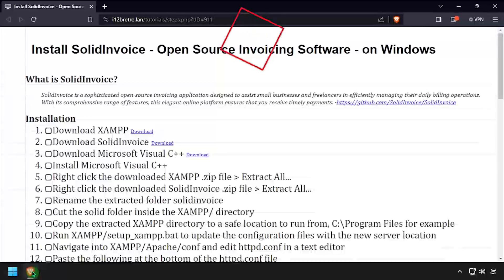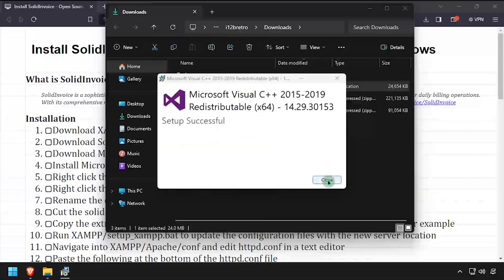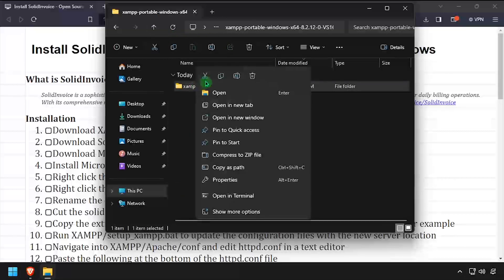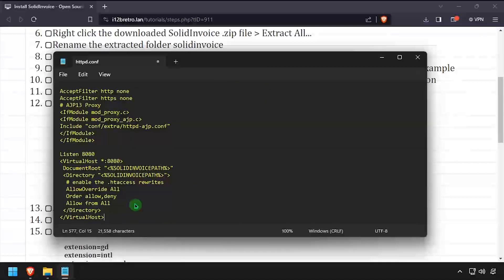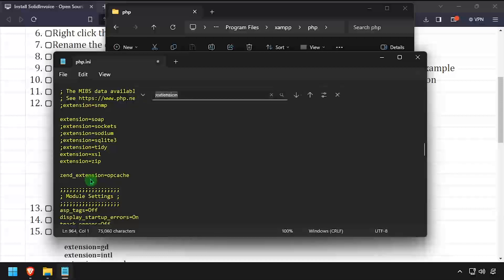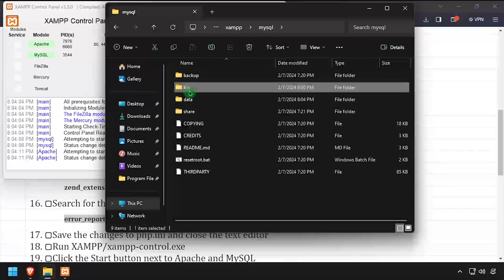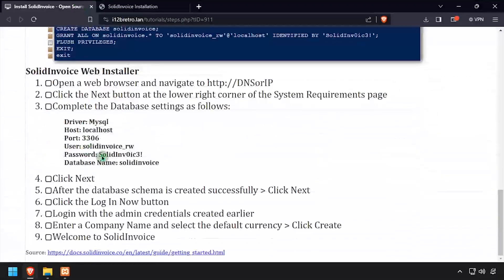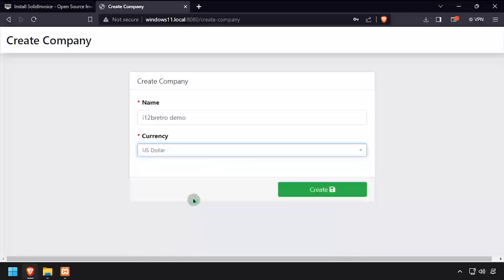Install SolidInvoice - Open Source Invoicing Software - on Windows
What is SolidInvoice?
SolidInvoice is a sophisticated open-source invoicing application designed to assist small businesses and freelancers in efficiently managing their daily billing operations. With its comprehensive range of features, this elegant online platform ensures that you receive timely payments.

Installation
03.
   04. Install Microsoft Visual C++
   05. Right click the downloaded XAMPP .zip file ≫ Extract All...
   06. Right click the downloaded SolidInvoice .zip file ≫ Extract All...
   07. Rename the extracted folder solidinvoice
   08. Cut the solid folder inside the XAMPP/ directory
   09. Copy the extracted XAMPP directory to a safe location to run from, C:\Program Files for example
   10. Run XAMPP/setup_xampp.bat to update the configuration files with the new server location
   11. Navigate into XAMPP/Apache/conf and edit httpd.conf in a text editor
   12. Paste the following at the bottom of the httpd.conf file
         Listen 8080
         ≪VirtualHost *:8080≫
          DocumentRoot "≪%SOLIDINVOICEPATH%≫"
          ≪Directory "≪%SOLIDINVOICEPATH%≫"≫
           # enable the .htaccess rewrites
           AllowOverride All
           Order allow,deny
           Allow from All
          ≪/Directory≫
         ≪/VirtualHost≫
   13. Save the changes and close out of the editor
   14. Navigate to XAMPP/php and edit php.ini in a text editor
   15. Find the following lines and remove the ; to uncomment them
         extension=gd
         extension=intl
         extension=openssl
         extension=soap
         extension=xsl
         extension=zip
         zend_extension=opcache
   16. Search for the phrase error_reporting and updated the value as shown
         error_reporting = E_ALL & ~E_DEPRECATED & ~E_STRICT
   17. Save the changes to php.ini and close the text editor
   18. Run XAMPP/xampp-control.exe
   19. Click the Start button next to Apache and MySQL
   20. Navigate to XAMPP/mysql/bin
   21. Hold the SHIFT key and right click in the white space ≫ Open PowerShell window here...
   22. Type the following in the PowerShell window to setup the SolidInvoice database
         CREATE DATABASE solidinvoice;
         GRANT ALL ON solidinvoice.* TO 'solidinvoice_rw'@'localhost' IDENTIFIED BY 'SolidInv0ic3!';
         FLUSH PRIVILEGES;
         EXIT;
         exit

SolidInvoice Web Installer
01.
   02. Click the Next button at the lower right corner of the System Requirements page
   03. Complete the Database settings as follows:
         Driver: Mysql
         Host: localhost
         Port: 3306
         User: solidinvoice_rw
         Password: SolidInv0ic3!
         Database Name: solidinvoice
   04. Click Next
   05. After the database schema is created successfully ≫ Click Next
   06. Click the Log In Now button
   07. Login with the admin credentials created earlier
   08. Enter a Company Name and select the default currency ≫ Click Create
   09. Welcome to SolidInvoice